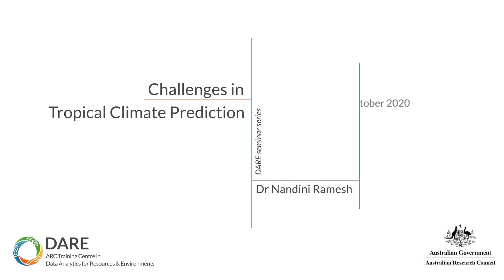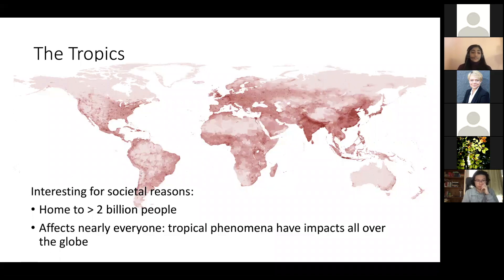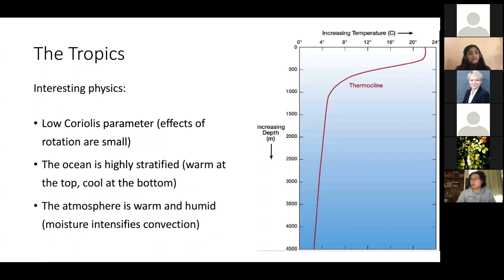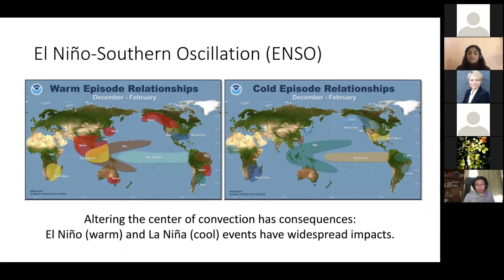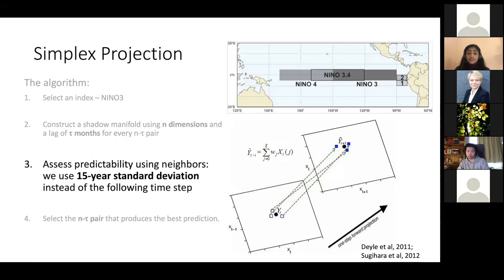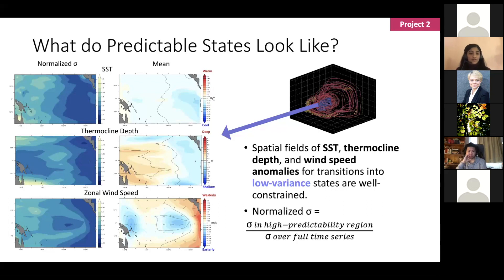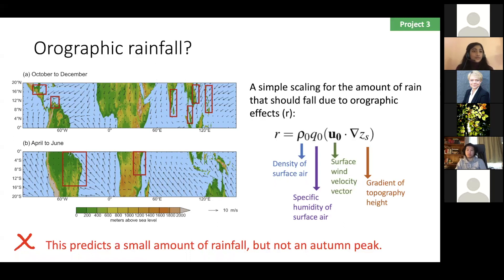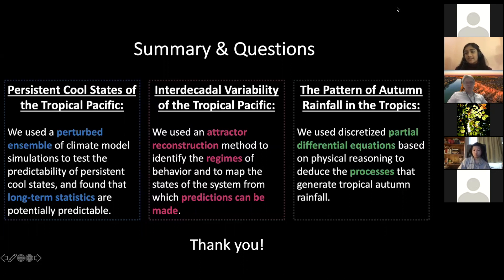Challenges in Tropical Climate Prediction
7 October 2020
The climate of the Earth’s tropics varies on timescales from intraseasonal to interdecadal, affecting not only the billions of people that live within the tropical belt, but also populations outside the tropics where phenomena such as El Nino-Southern Oscillation (ENSO) have significant impacts including droughts and flooding. The coupling between the ocean and atmosphere at these latitudes via feedbacks results in a richly complex, highly non-linear system that poses unique challenges to climate prediction.  In this seminar, I will cover aspects of my work on tropical climate prediction with a focus on the tropical Pacific region, which plays a central role in global climate variability, on annual and longer timescales; attributing patterns of tropical rainfall; and some key open questions in tropical climate prediction.

Dr Nandini Ramesh is a postdoctoral researcher in the department of Earth and Planetary Sciences at the University of California, Berkeley, in William Boos' lab.  Her research focuses on decadal climate variability, the role of the ocean in the climate of the Tropics, and impacts of the ocean's physical state on ecosystems.  Before joining UC Berkeley, she received her Ph.D. from Columbia University (advised by Profs. Mark A. Cane and Richard Seager), a M.Sc. in Earth Physics from the Australian National University (advised by Prof. Andy Hogg), and a B.Sc. in Physics from the University of Madras.